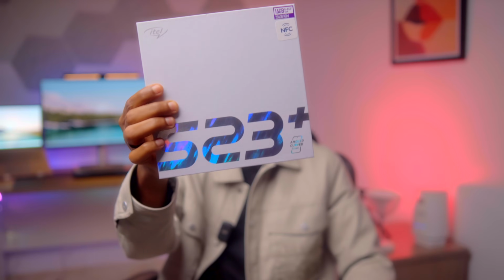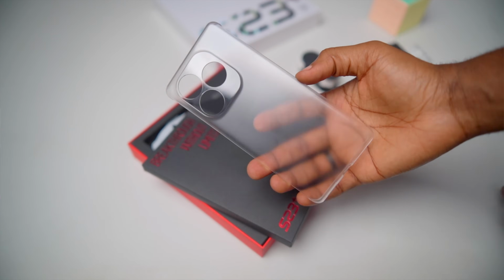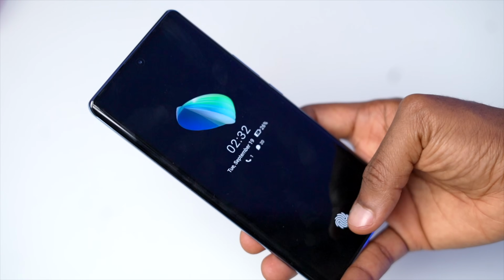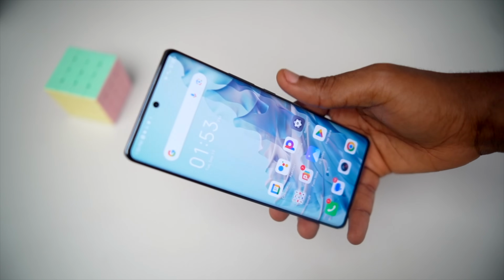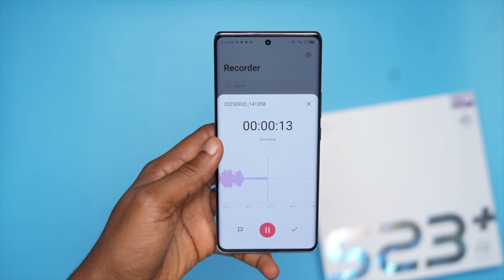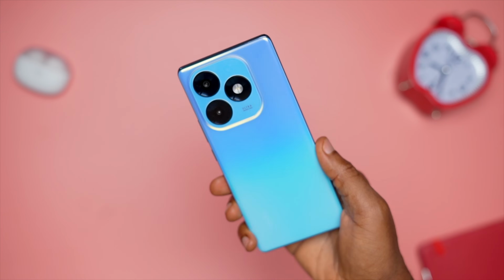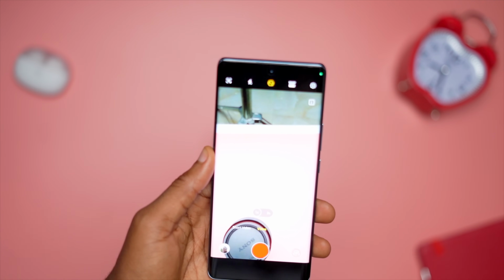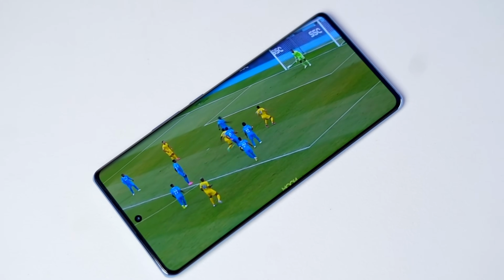itel S23+ Unboxing & Review: The Budget Beauty Beast!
In this comprehensive review, we'll take you on a journey through the itel S23+'s design, performance, camera capabilities, battery life, and more. Can this affordable device hold its own against the competition? Let's find out!

0:00 Intro
1:25 Unboxing
2:08 Design
4:09 Display
5:19 Biometrics
5:47 Performance
7:17 Speaker & Mic
7:58 Software
9:27 Camera
12:08 Cons
12:53 Value & Price